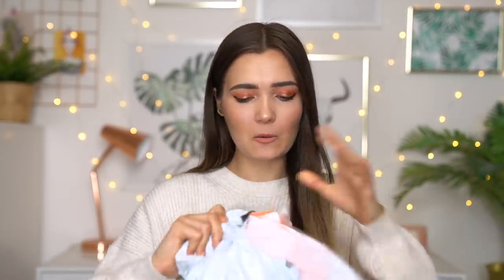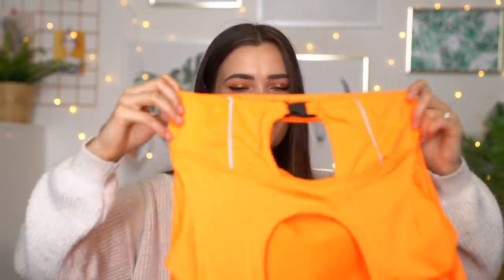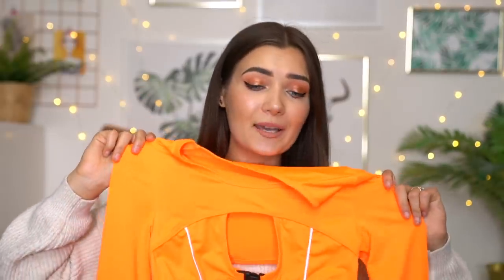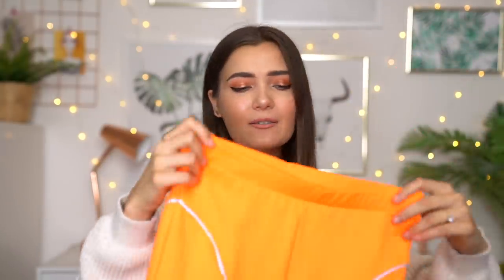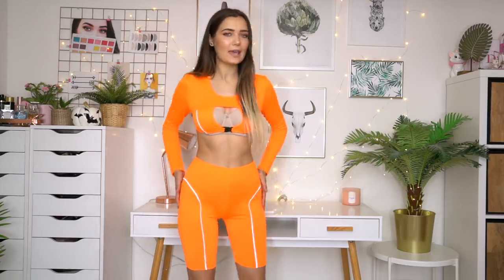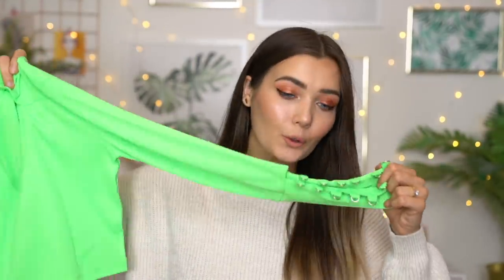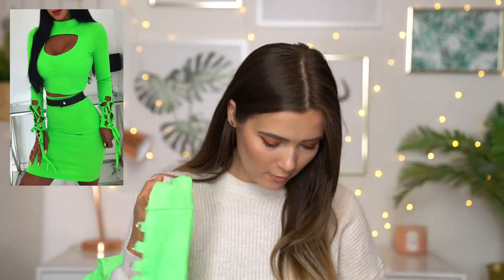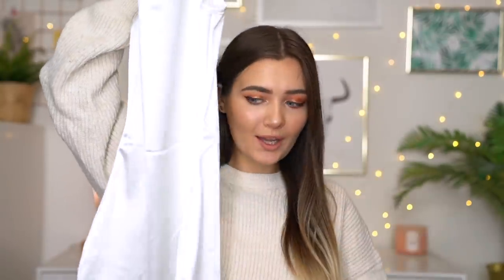I BOUGHT VERY EXTRA WISH CLOTHING... PASS OR YAAAS!?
What's up guys!? In today's video I bought very extra wish clothing to see if it's worth the money, it's all so inexpensive and it seemed like to good to be true! Have you guys ever purchased anything on wish and were you impressed or disappointed?

Roxxsaurus
36 Golden Square
London
W1F 9EE

♡FAQ♡